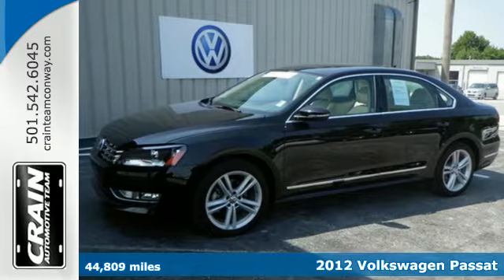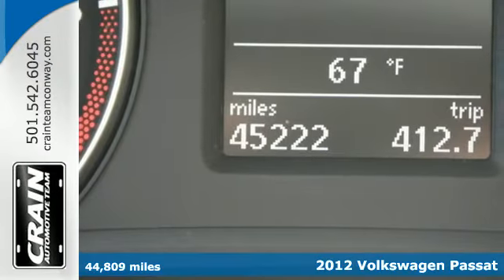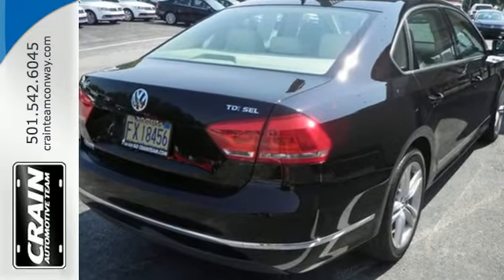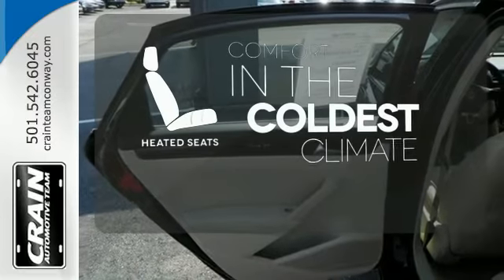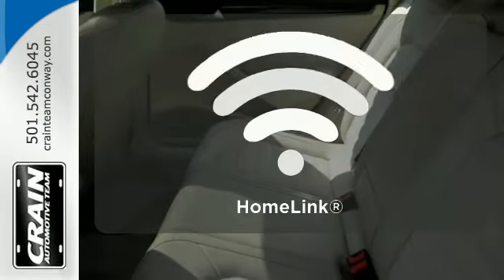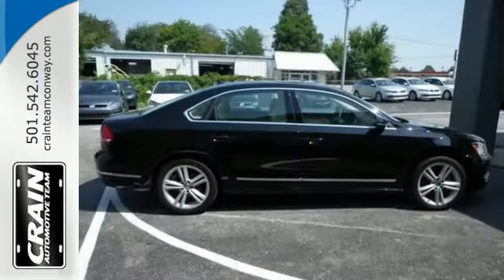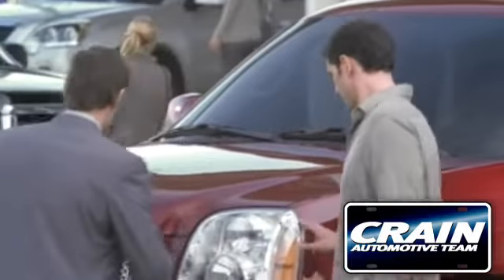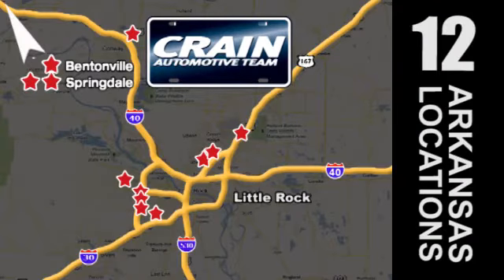Used 2012 Volkswagen Passat Conway AR Little Rock, AR BP4432 - SOLD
Year: 2012
Make: Volkswagen
Model: Passat
Trim: SEL PREMIUM
Engine: 2.0L DOHC 16-Valve Turbocharged TDI I4 Engine
Transmission: Automatic
Color: BLACK
Interior: Beige
Mileage: 44809
Stock #: BP4432
VIN: 1VWCN7A3XCC003049
This 2012 Volkswagen Passat TDI SEL Premium is proudly offered by Crain Buick Conway The Volkswagen Passat TDI SEL Premium speaks volumes about it's driver, uncompromising individuality, passion for driving, and standards far above the ordinary. It's exceptional fuel-efficiency is a clear sign that not all vehicles are created with the same standards. This low mileage Volkswagen Passat has barely been touched. It's the next best thing to buying new. This is about the time when you're saying it is too good to be true, and let us be the one's to tell you, it is absolutely true. More information about the 2012 Volkswagen Passat: The new 2012 Passat is no longer a premium-priced model Volkswagen has made this redesigned model fully competitive in price and features with other high-value models such as the Hyundai Sonata and Kia Optima, and configured it size-wise to directly take on the Honda Accord. VW meanwhile has increased standard feature content and simplified the Passat to just 16 build combinations, all while lowering prices--meaning that if it's simply a well-equipped mid-size sedan you're seeking, the Passat is likely going to look like a great deal. The Passat remains one of the few mid-size sedans to offer the option of a manual transmission and the only non-luxury mid-size to offer a diesel. That TDI model comes with an astonishing 43-mpg EPA highway rating--enough to beat some hybrids. Interesting features of this model are crisp handling, smooth available VR6, Vast backseat space, excellent efficiency from the available TDI model, and comfortable ride Every new and pre-owned vehicle is backed by the Crain Commitment, including our 100% low price guarantee, a 100 hour love it or leave it exchange policy, and a 100 year 100,000 mile warranty. The Crain Team's Got 'Em!

Address:
1003 North Museum Road